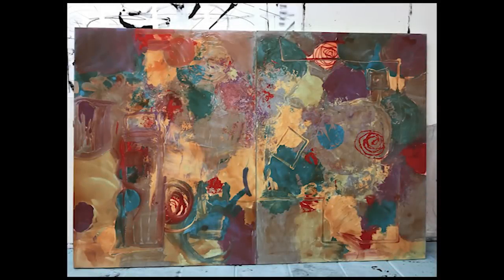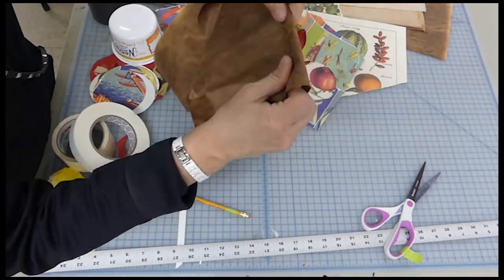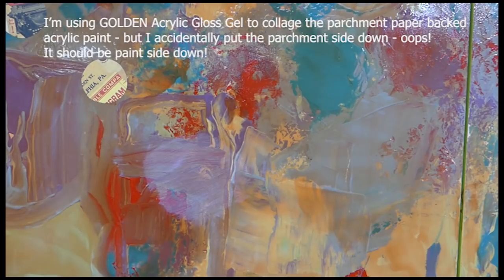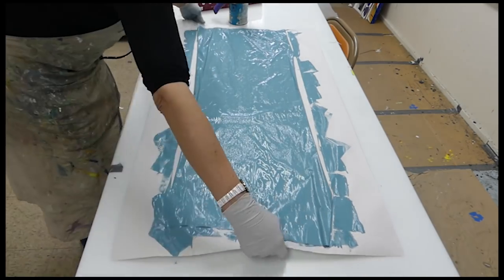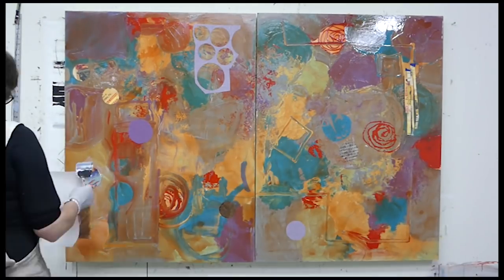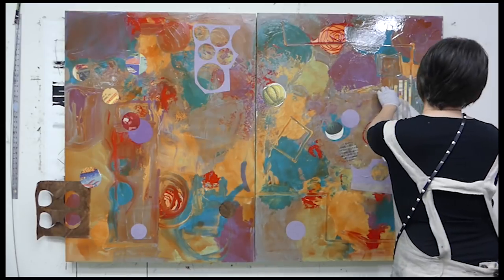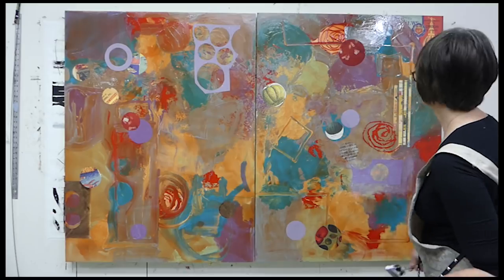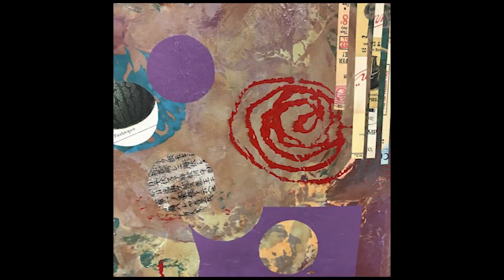070 - Pamela Caughey - Acrylic Mixed Media - COLLAGE - Acrylic Transfer Technique - Part 2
IN THIS VIDEO: The beginning PLAY stage of a 4x6ft acrylic/mixed media painting.